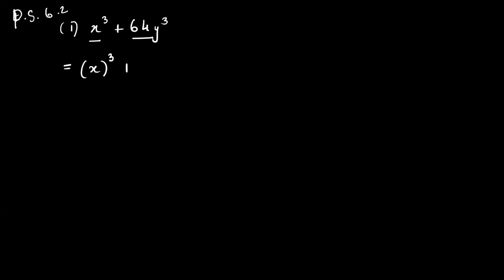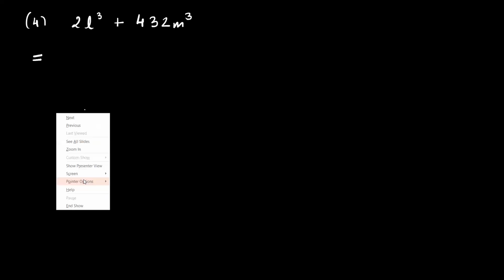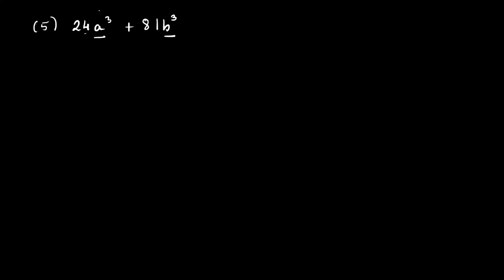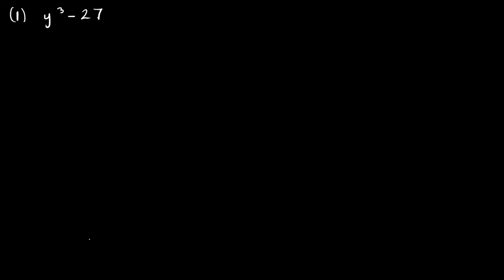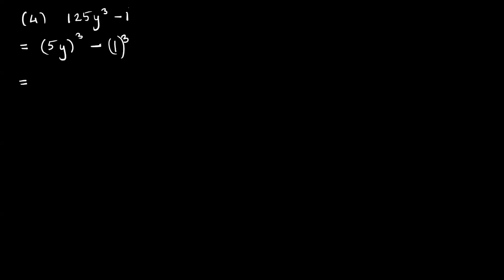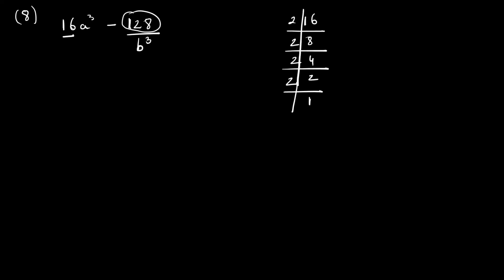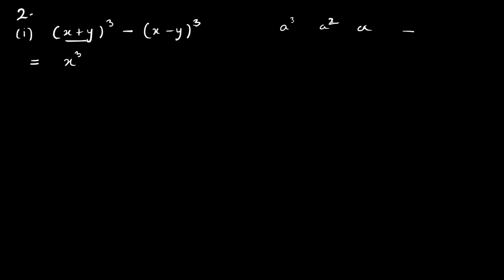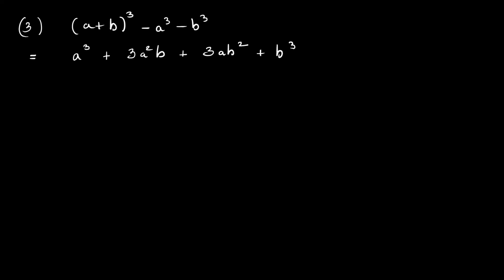8th maths I chpt 6 factorisation of Algebraic Expressions lect 3. 29/8/2020